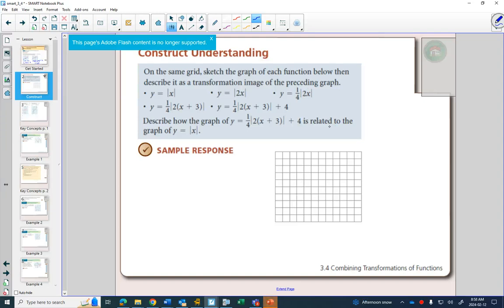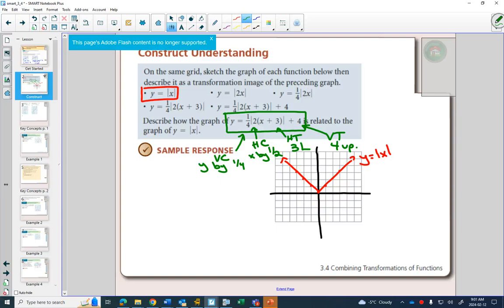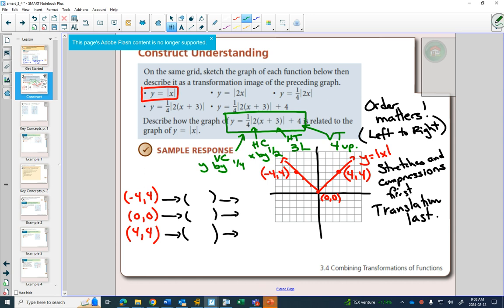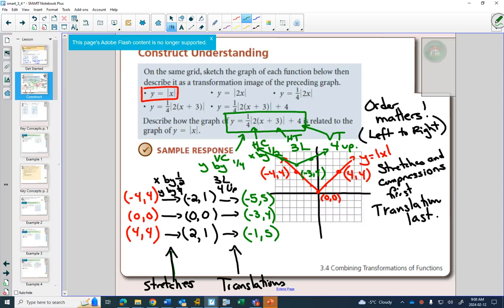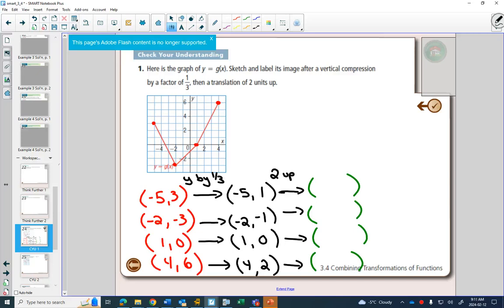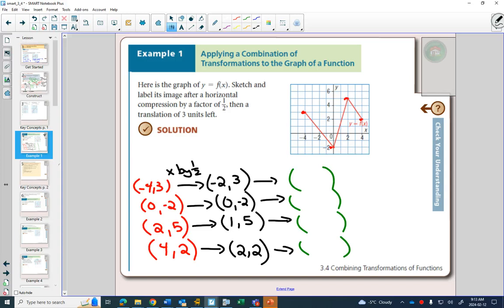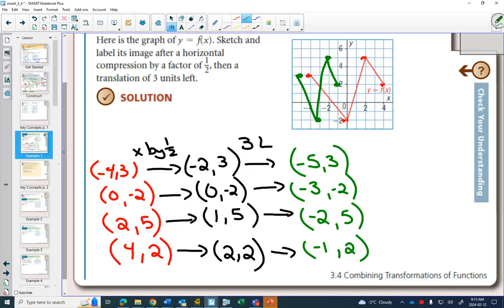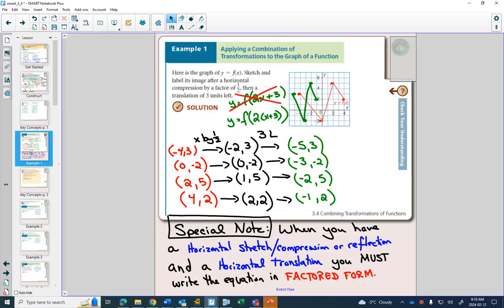40SP 3 4 Example 1 and Intro